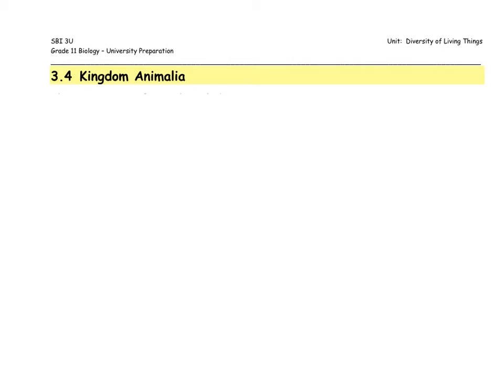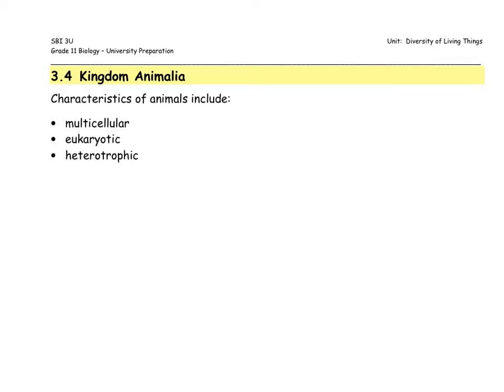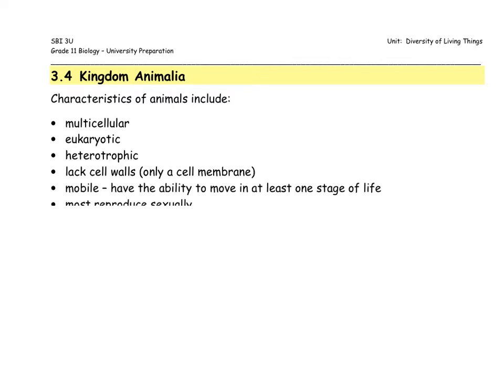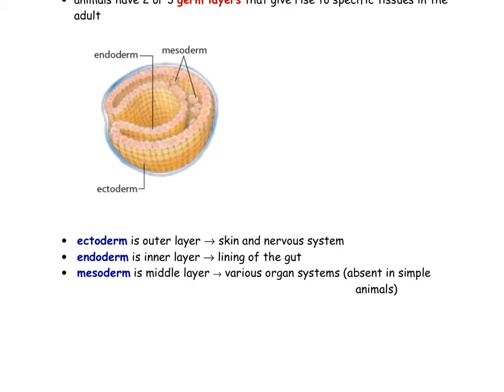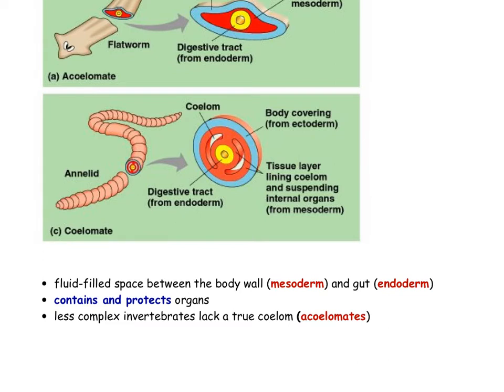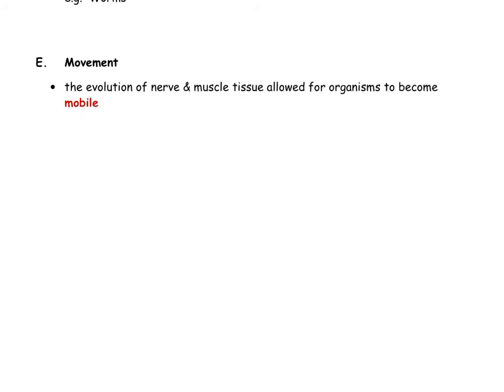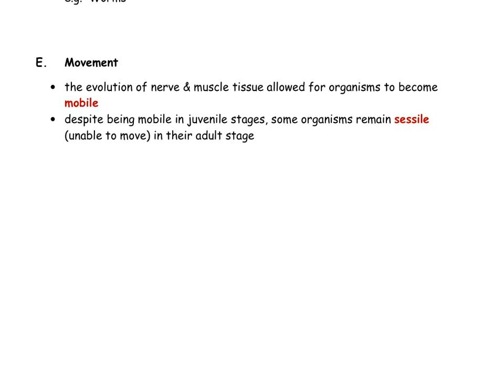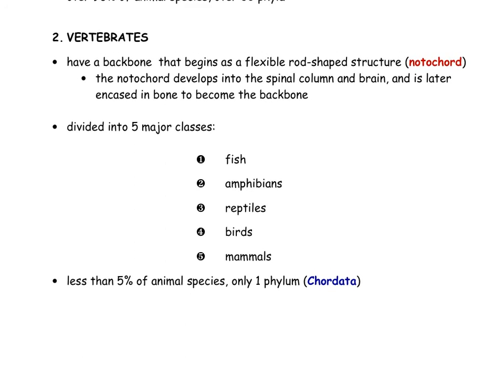Introduction to Kingdom Animalia